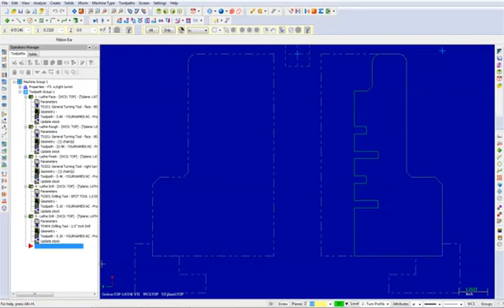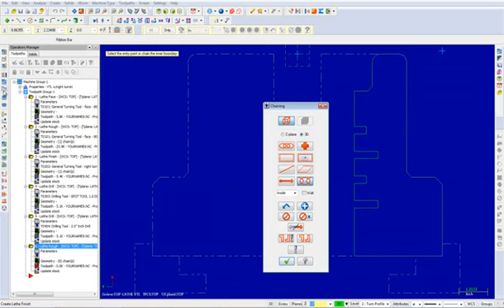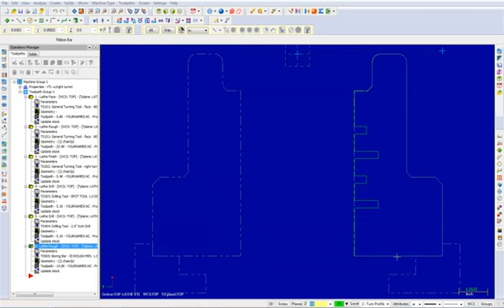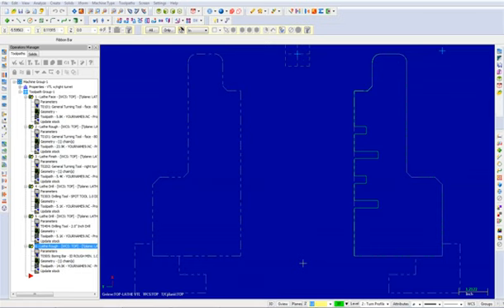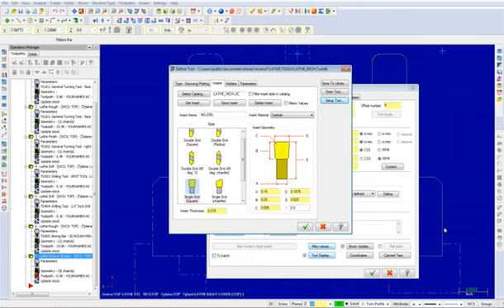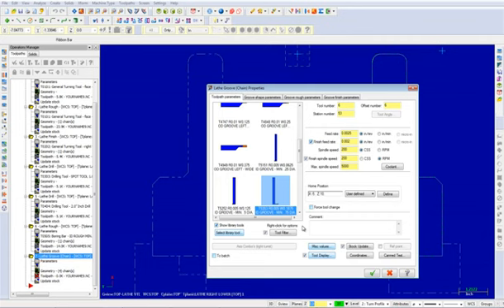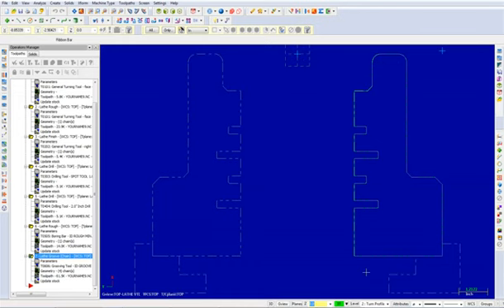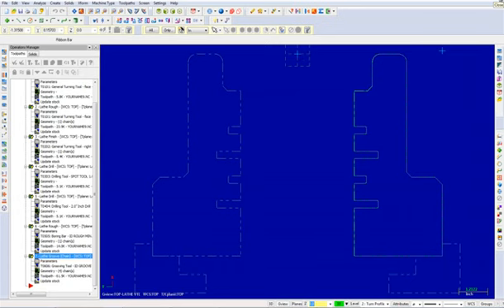5 Rough, Finish, and Groove